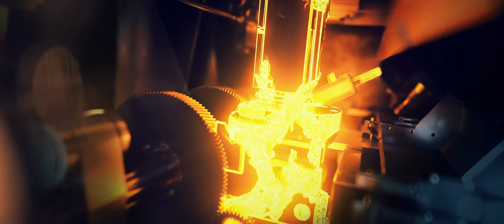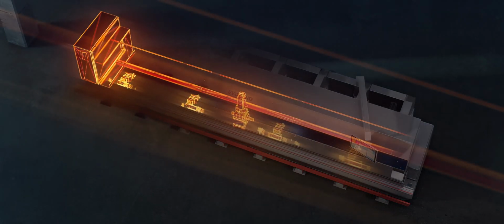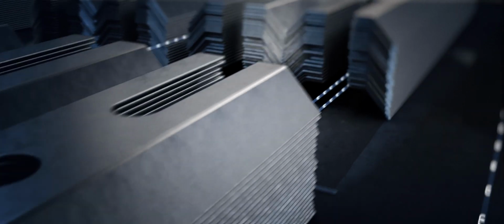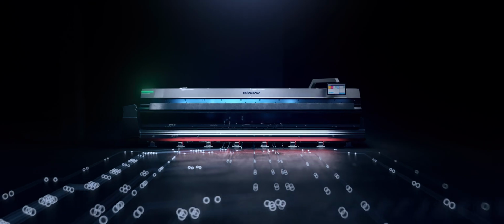Evobend Up/Down Folders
EVOBEND – The next generation of folding technology and innovation. Developed over the course of several years, our work is guaranteed by our unrivaled quality and flexibility in bending. In addition to the most energy efficient machines on the market, the Evobend also ensures your safety with the help of our servo-electric safety fence technology. Discover this and the many more advantages of the revolutionary Evobend.

The Evobend’s patented double bending system has been refined in a revolutionary way and enables unmatched bending freedom. Due to the Evobends innovative design, previously impossible angles are now able to be processed. Up to 300° of bending freedom is unrivaled anywhere else on the market. This increases your flexibility when folding parts and allows for a higher variety of profiles.

The virtually scratch-free bending technology of the Evobend provides additional aesthetic value. Until now, bending beams have folded sheets through swivel movements. However, this can permanently damage your sheet metal parts, the “rubbing” of the bending tools on the sheet metal is now a thing of the past! By rolling the bending tools based on your bending curves, minimal marking is left on your work piece.